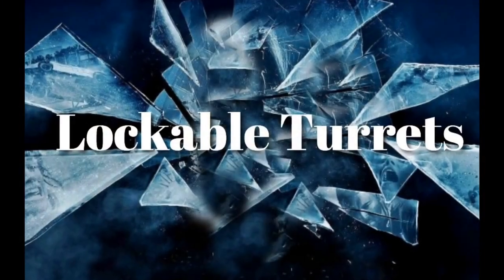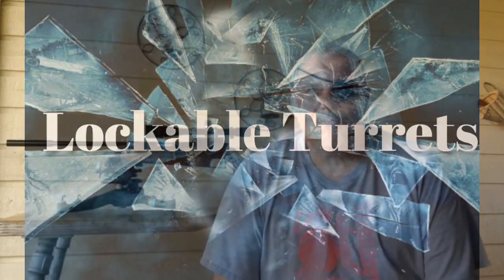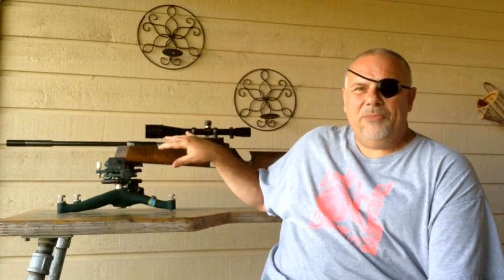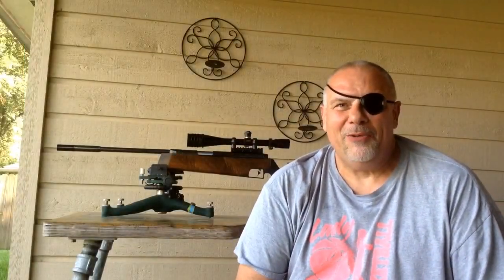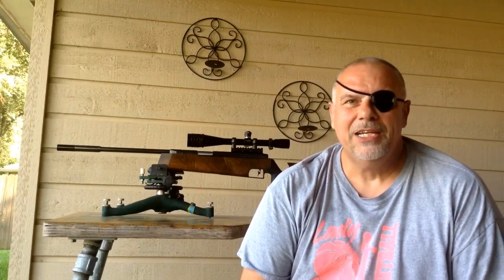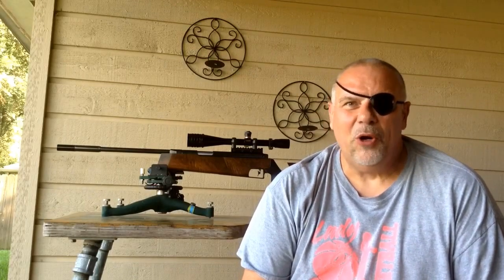Airgun Scopes ..The Ugly Truth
Air Rifle Scopes are a minefield of bad deals and pitfalls. Thanks So much ..